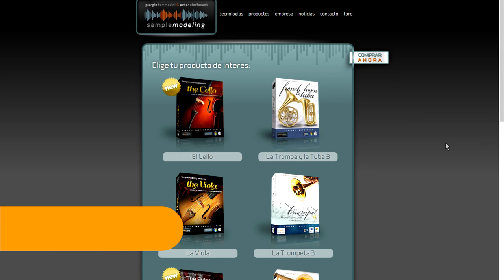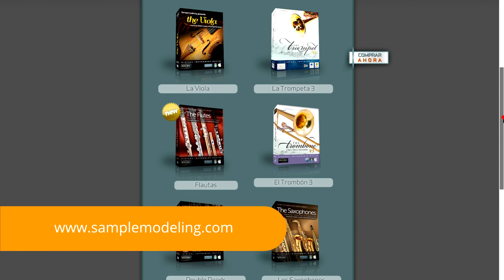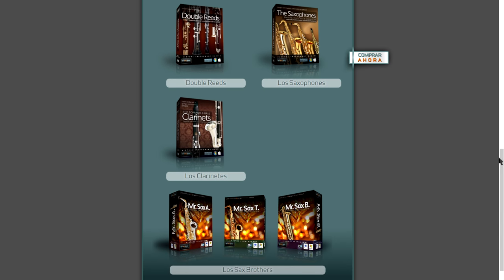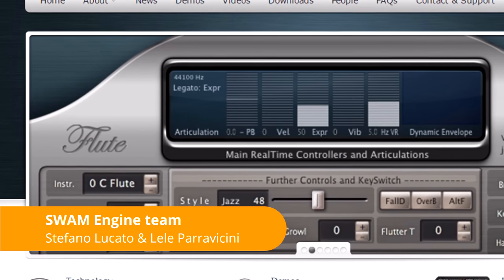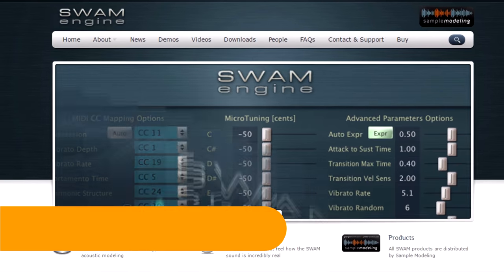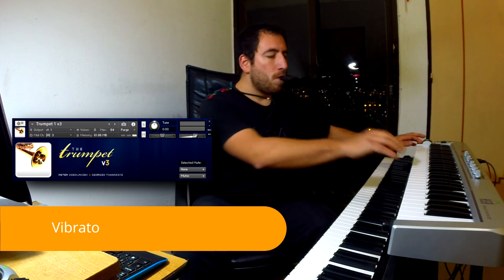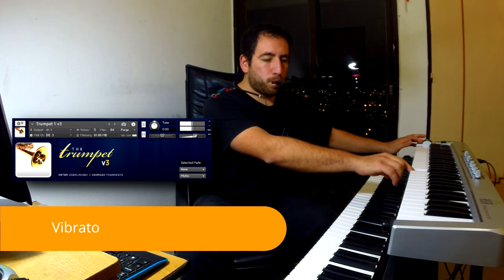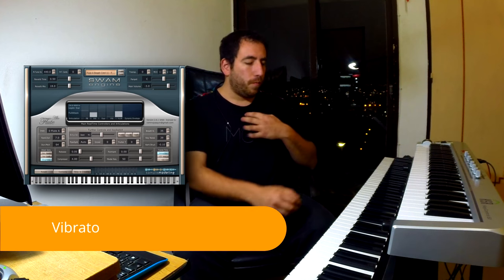The Most Realistic Virtual Instruments, Samplemodeling Technology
Samplemodeling virtual instruments allow us full control over the expression, timbre and articulations in real time, achieving an unprecedented level of realism.

In this video I use as an example The Flutes and The Trumpet, showing its main features.
These instruments use the "Acoustical Sample Modeling" technology developed by Samplemodeling, a perfect combination between the sampler and synthesizer.